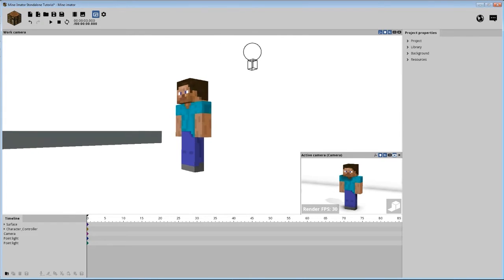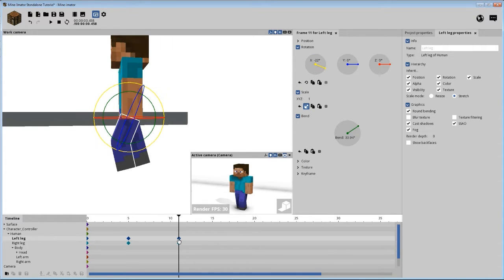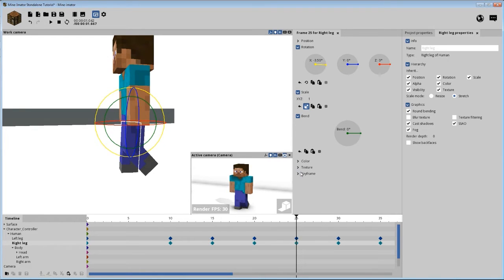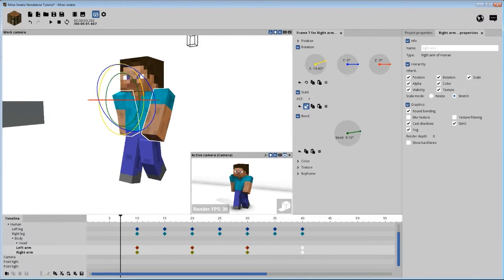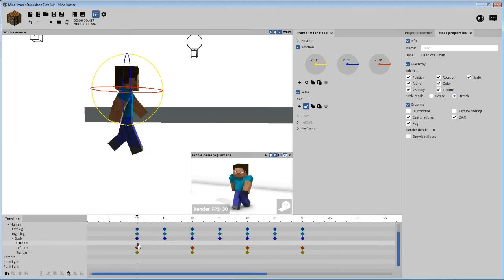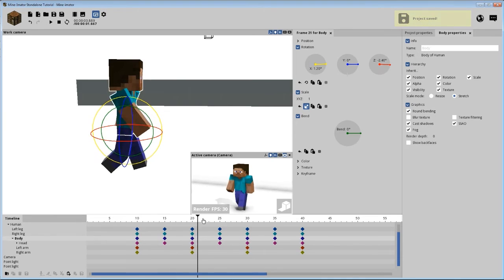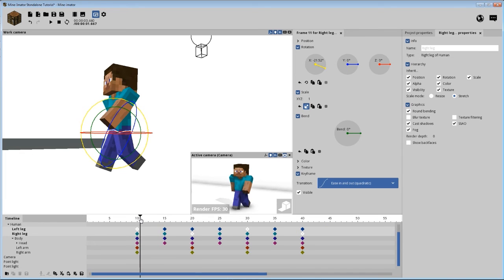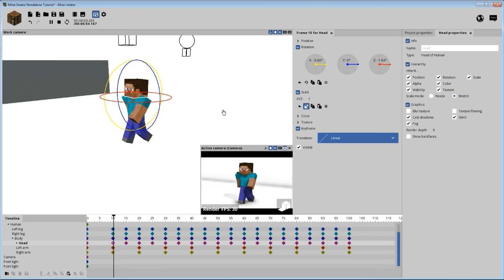Easy Walk Cycle! | Mine-imator Tutorial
Download below!

AnxiousCynic is back this week with a new walk cycle tutorial + download! In this tutorial, you'll learn the basics of making a walk cycle and how to use keyframe transitions to fine tune your character's walk!